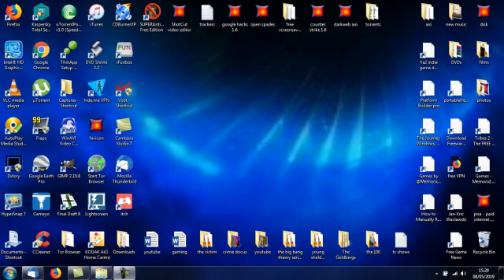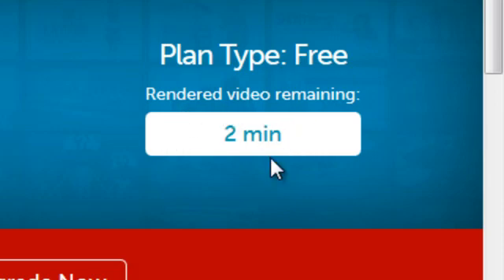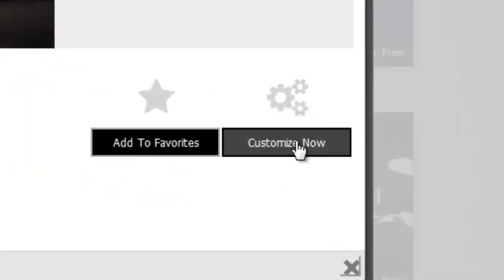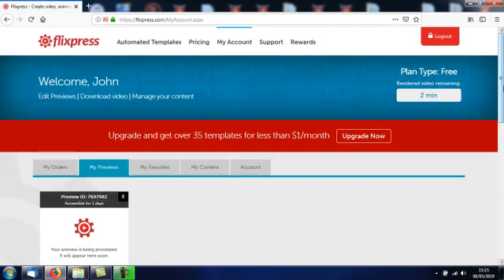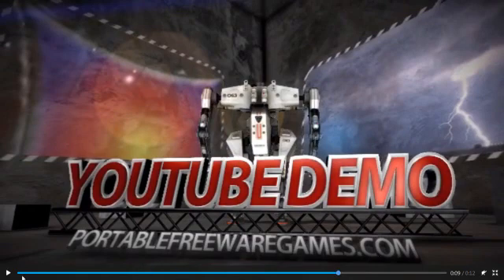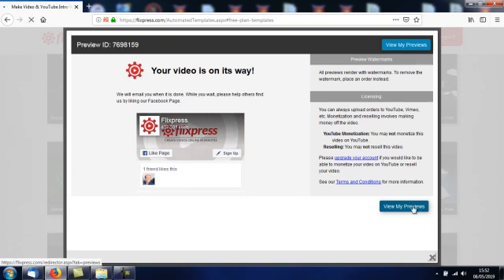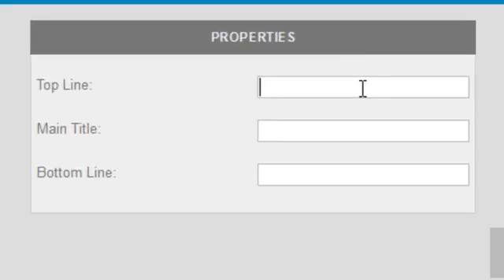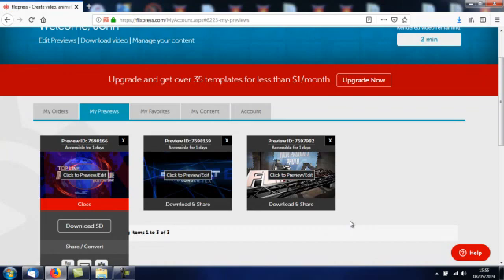flixpress.com tutorial - the easiest way to make animated youtube intro / outro videos for free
Create and edit videos in few minutes with multiple effects. Video creation has been made extremely easy and affordable with our online movie maker software.